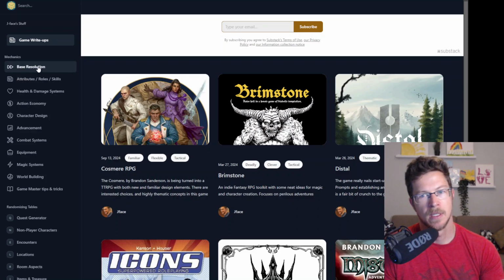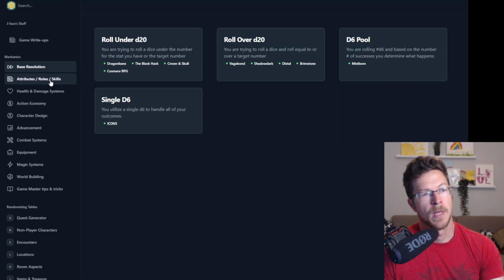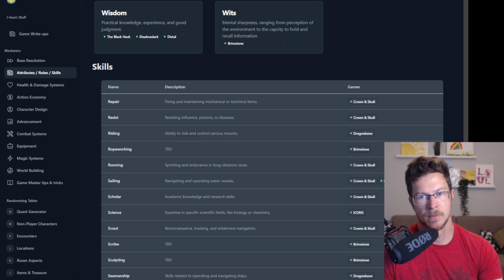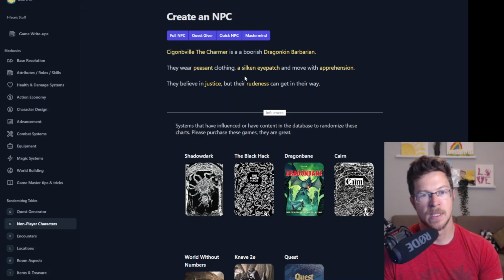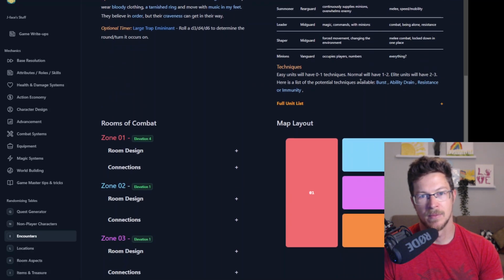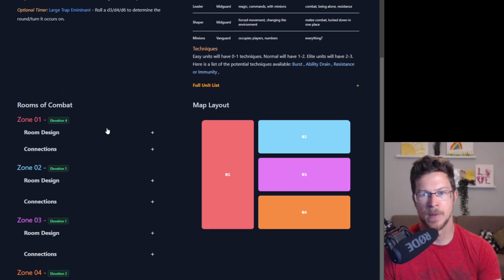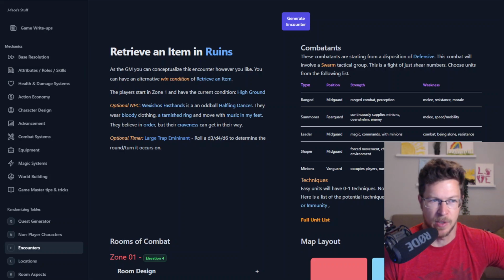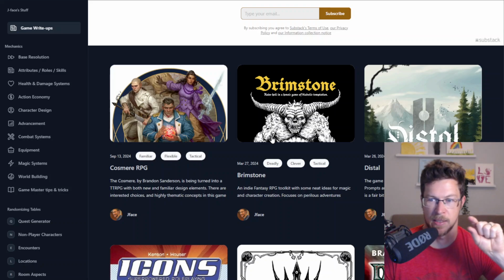Is this an RPG tool you want?